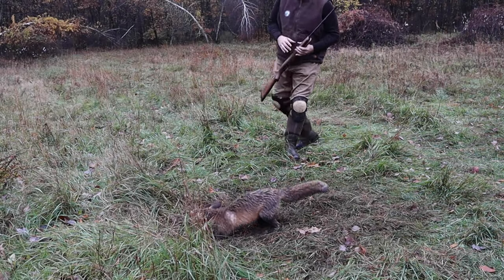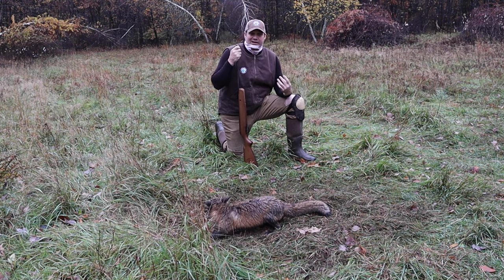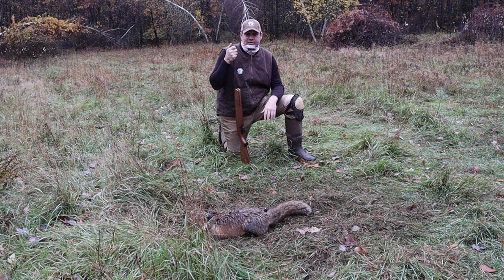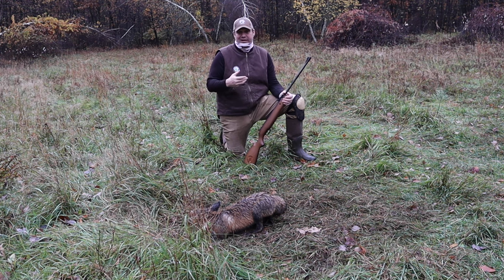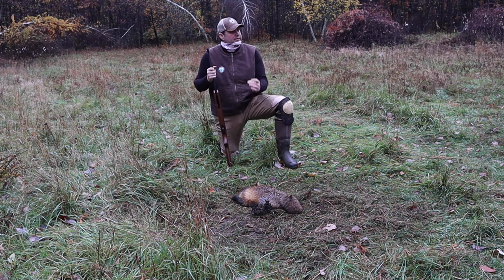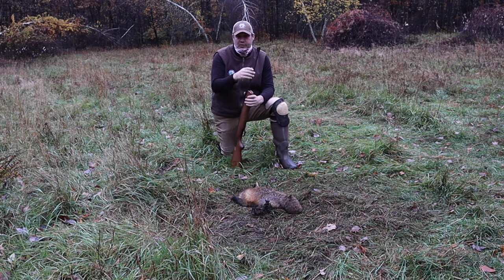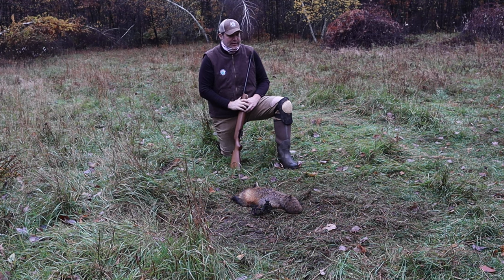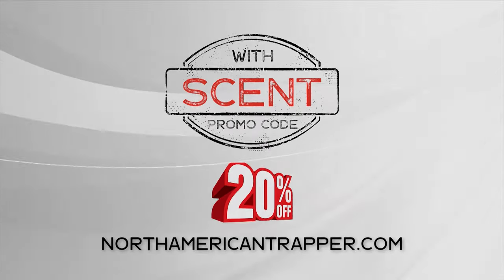How to Dispatch Animals Quickly, Efficiently and Humanely!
**This video answers a lot of the questions that we get on Dispatching methods.  Here is what we use to dispatch foxes, raccoons, coyotes, bobcats and more very quickly, efficiently and as humanely possible**

KEYWORDS: Fox Bobcat Coyote Raccoon Opossum Skunk Trap Traps Trapping Snare Snares Snaring Cable Cables Restraints Turkey Deer Hunting Nest Raider Raiders Dirt Hole Flat Set Pocket Set Dog Proof Duke How To Make Best Beginner Trapping Cage Bait Lure Baits Lures Scents Scent Attract Attractant Alan Probst